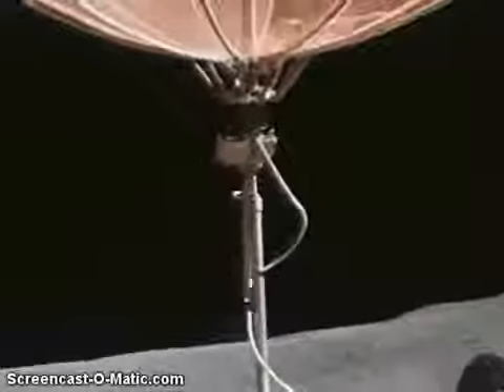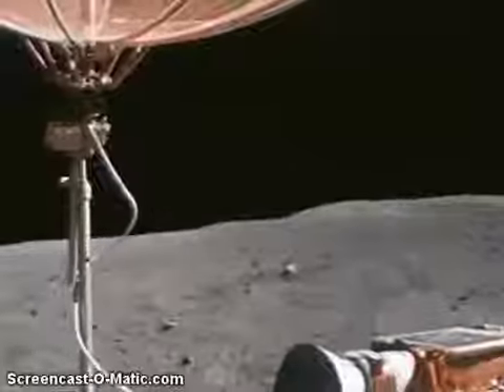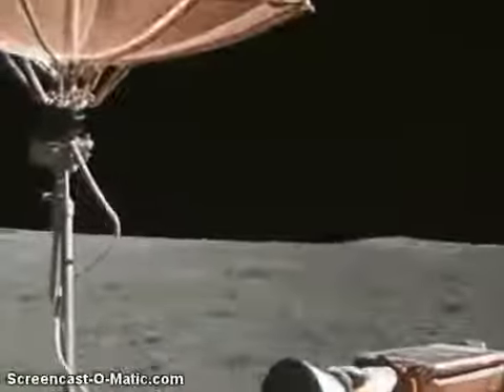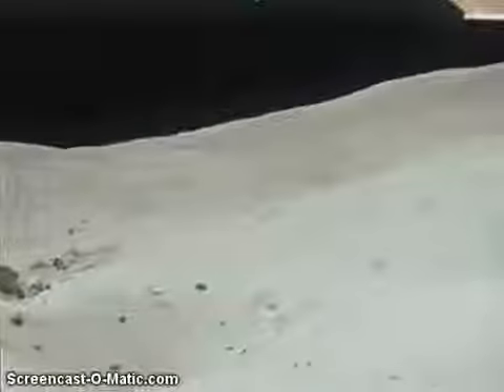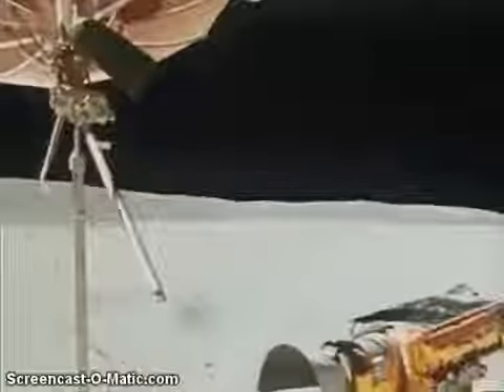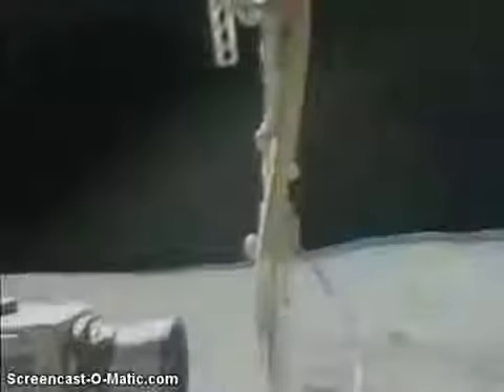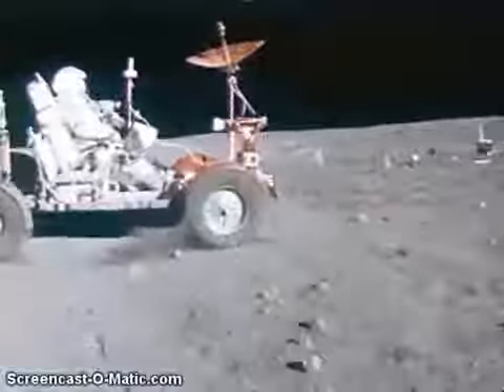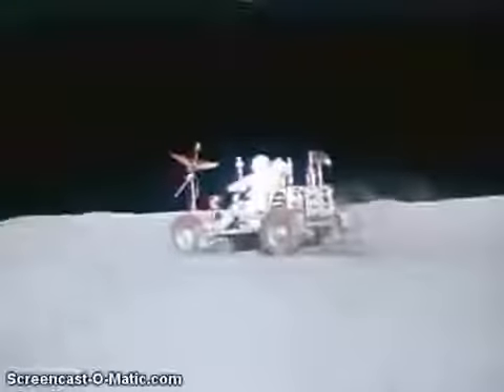მთვარის როვერი / Lunar Rover / Лунный ровер / video № 4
Apollo 16 Drive of a Lifetime
სამეცნიერო პოპულარული და დოკუმენტური ფილმების სტუდია ,,რაკურსი" / RAKURS